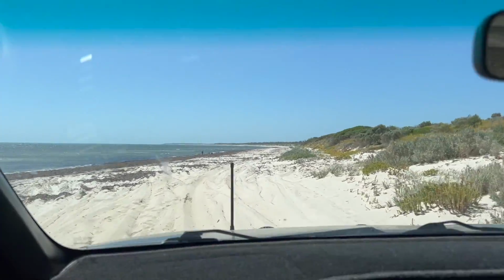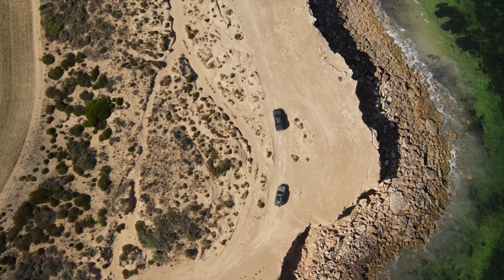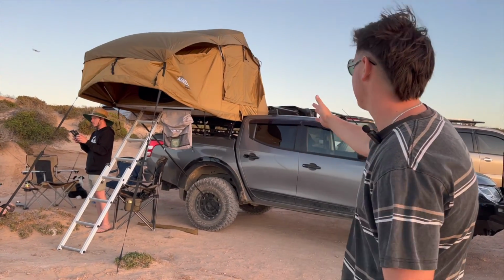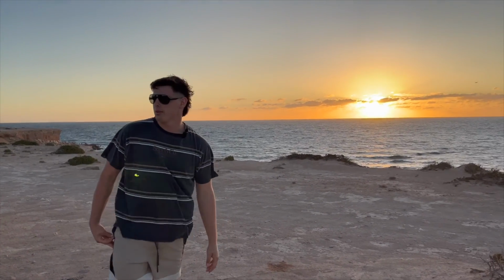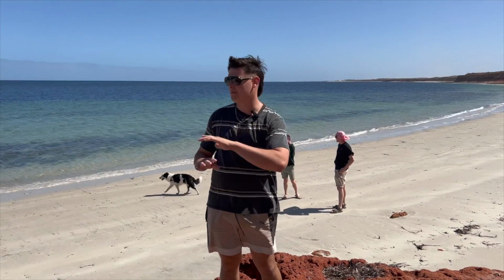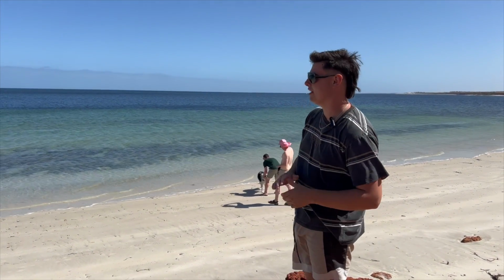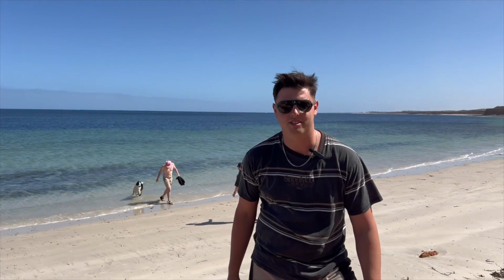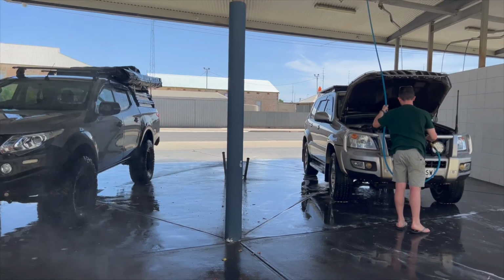The BEST Secret Free Camp On The YORKE Peninsula - The Gap 4wd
In this episode we went over to the yorke peninsula for some 4wd and camping fun.